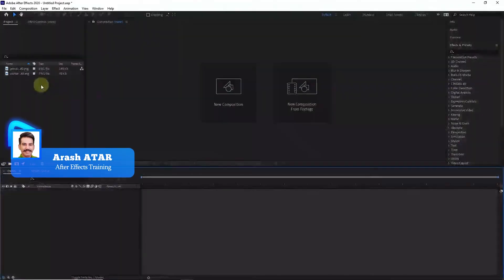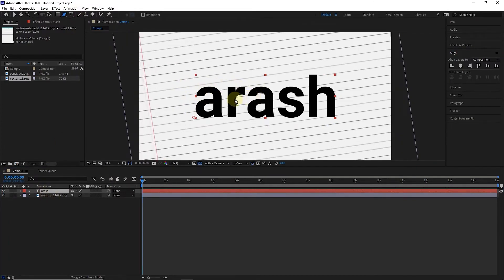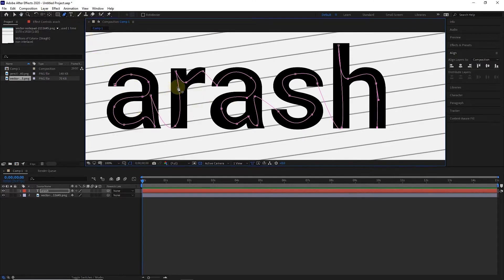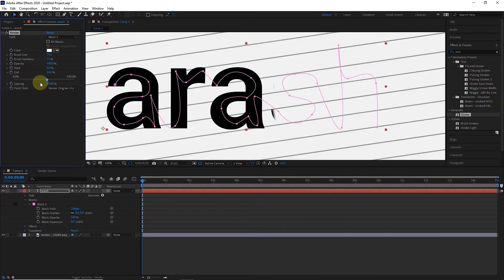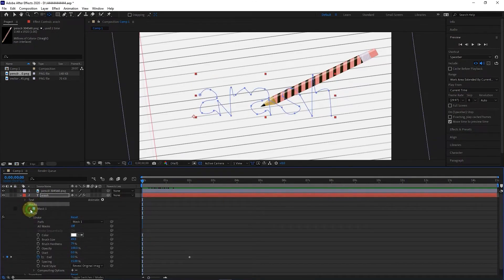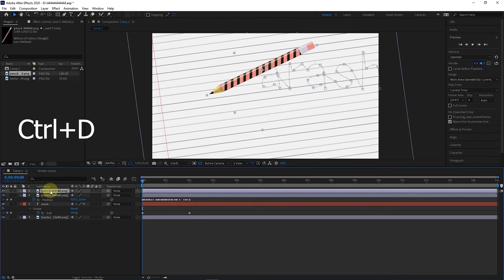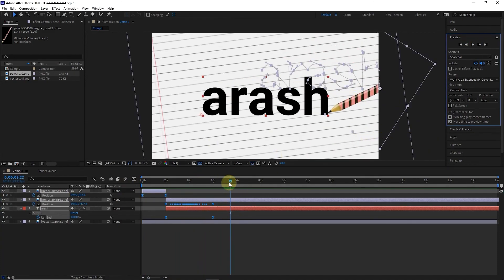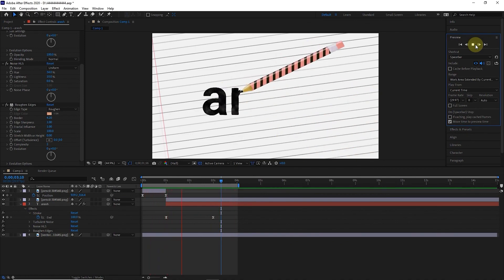Adobe After Effects - How write text animation with a pencil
Adobe After Effects: Welcome to the blue cube channel and another tutorial on After Effects.
In this video, you will learn how to animate a pencil so that it writes the text you want.